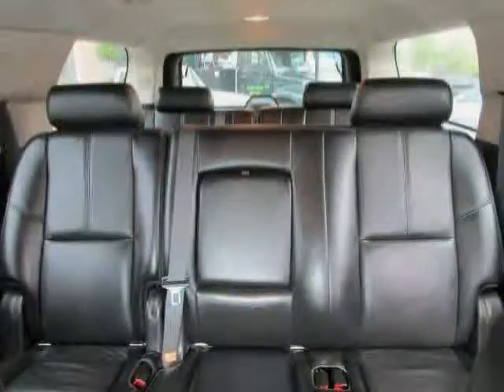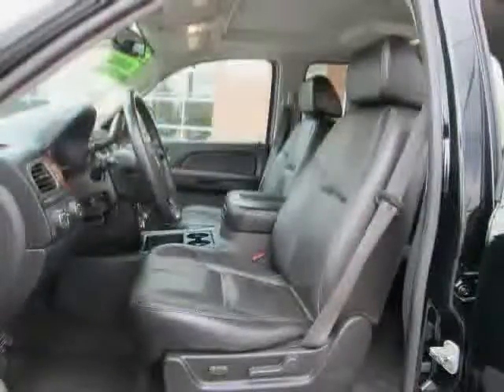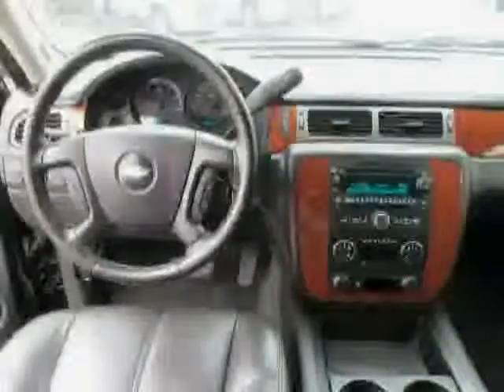2007 Chevrolet Suburban